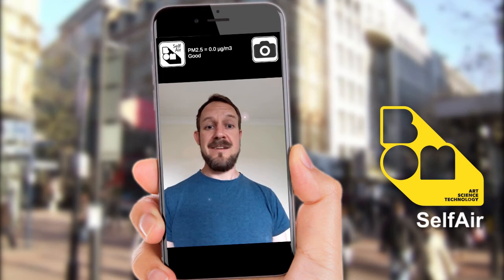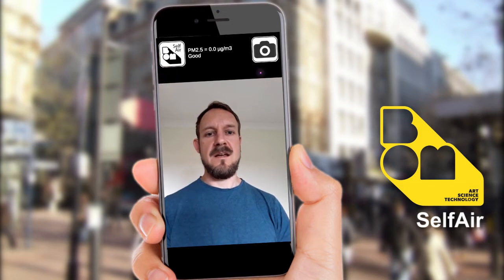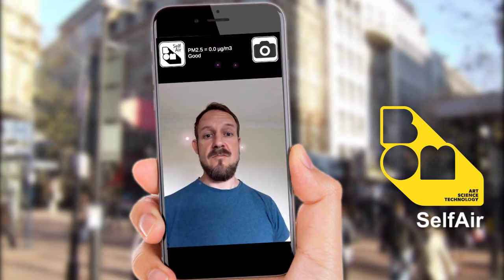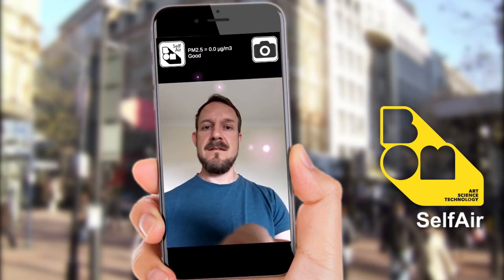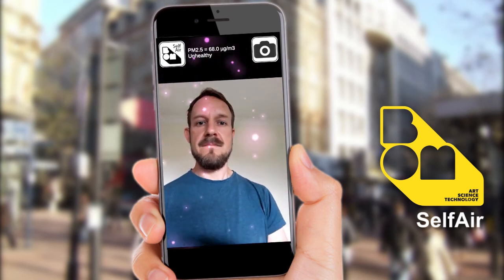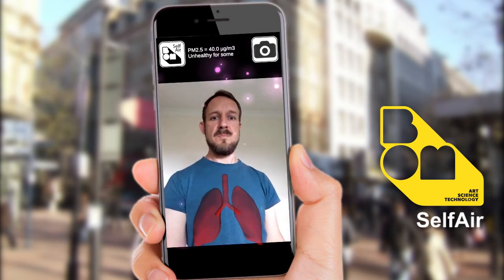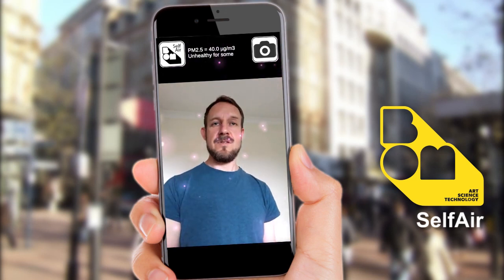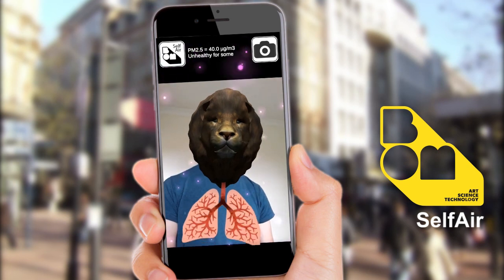SelfAir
Here's a little intro to the SelfAir app BOM is currently developing to visualise air quality using augmented reality.